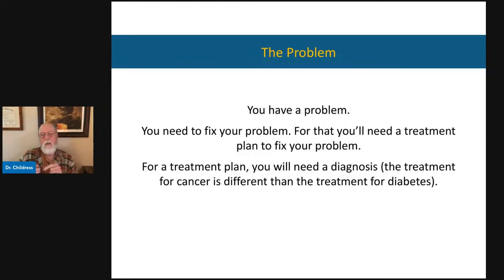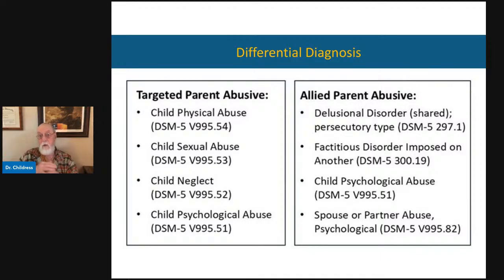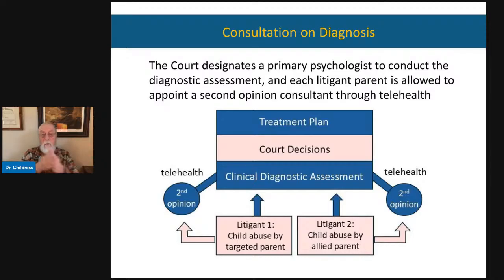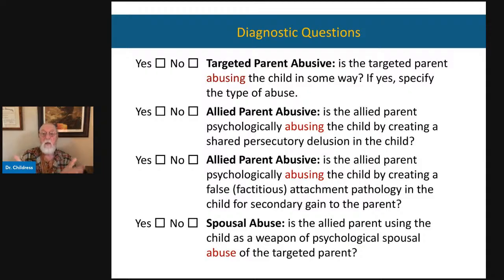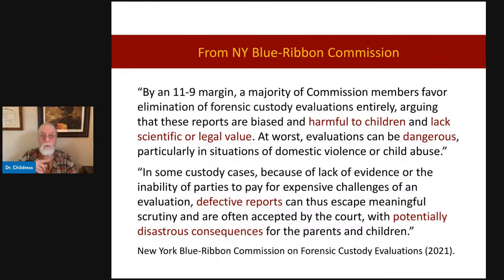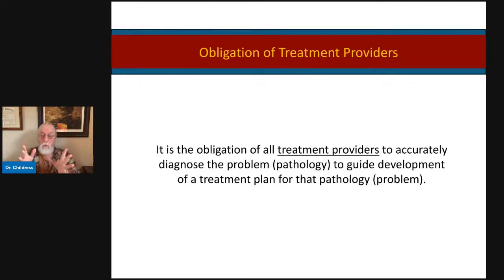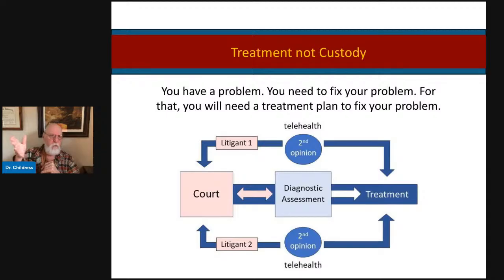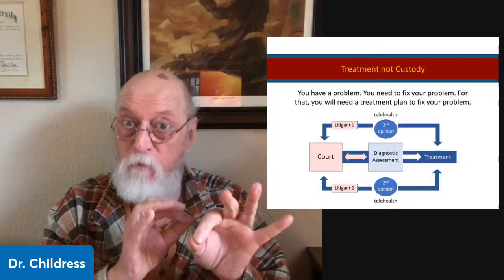Sunday Coffee w/ Dr. Childress: Diagnostic Assessment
I describe the diagnostic assessment needed by parents and the courts.